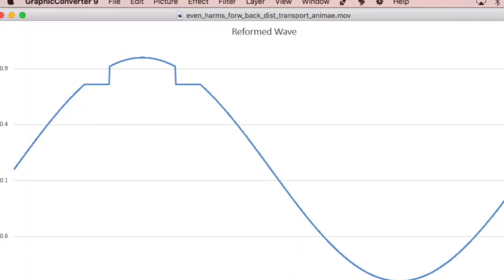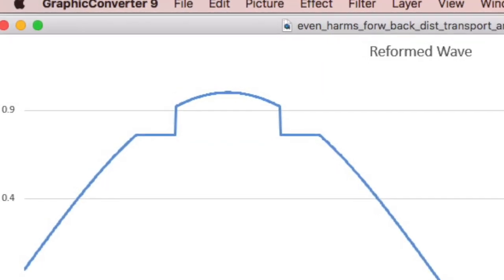No answer to my challenge!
Nobody has answered my challenge to move a distortion from one side of a sine wave to the other side! What gives people? It's so easy even a guy without a degree can do it!